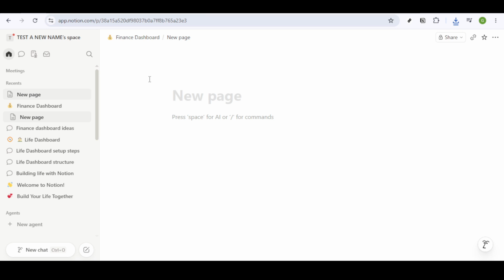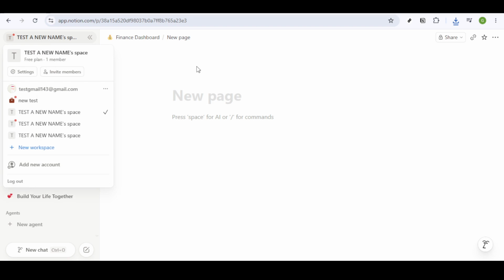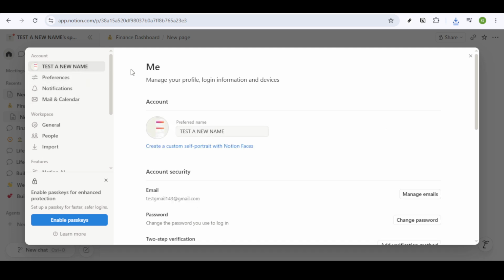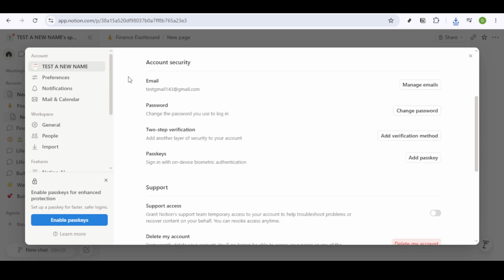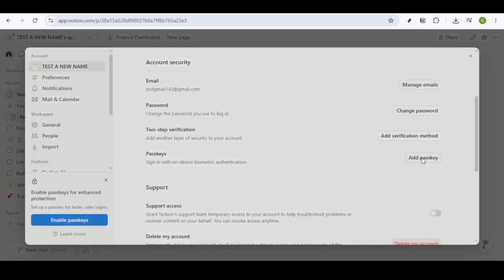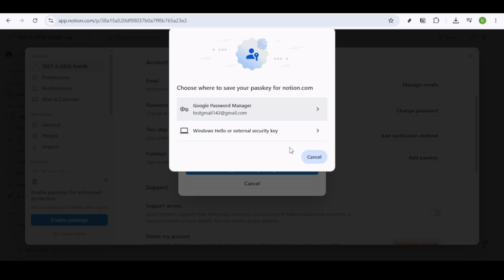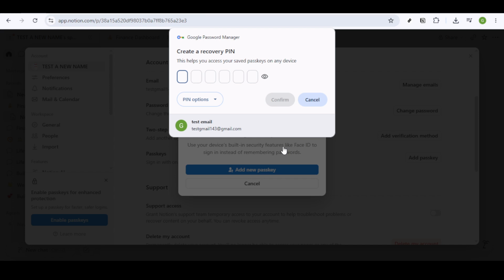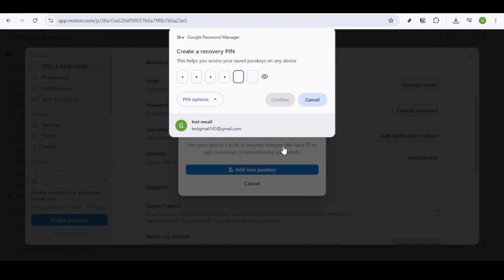How To Enable A Passkey On Notion